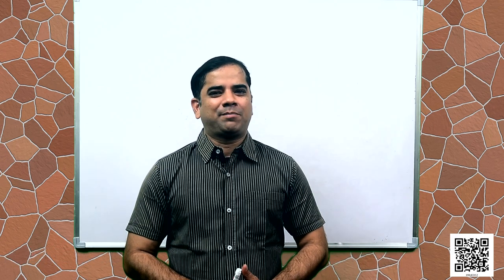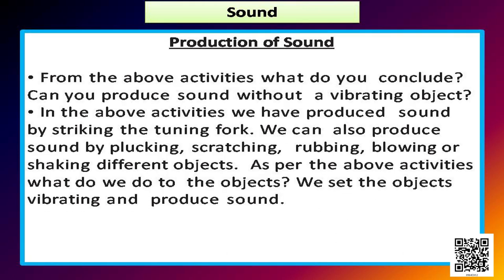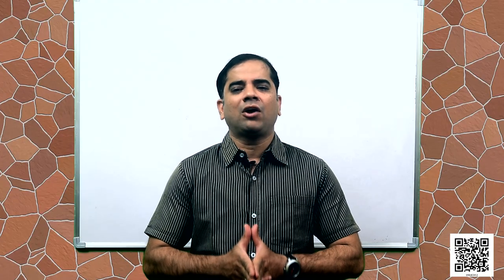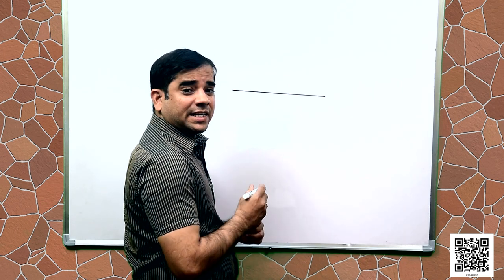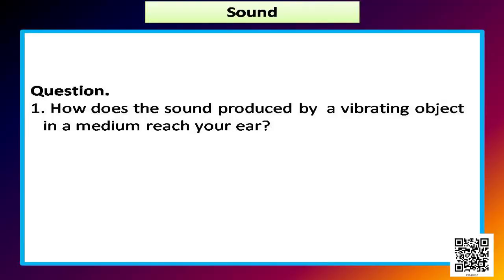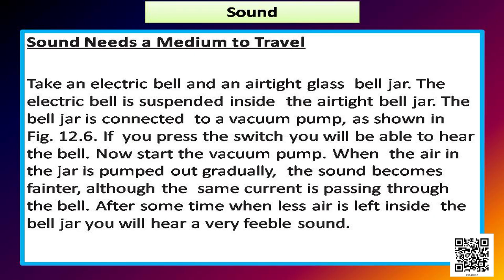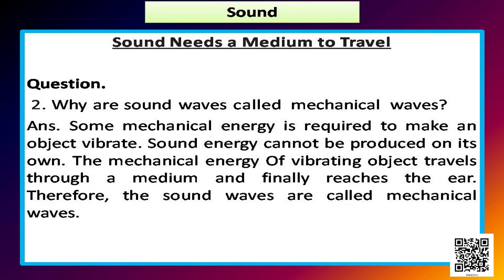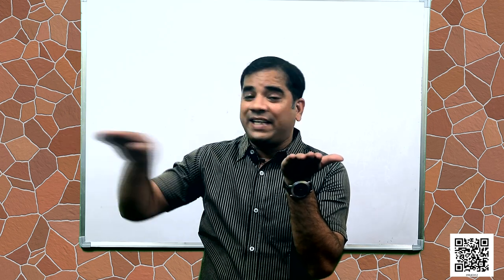Class 9 Chapter - 12: Sound, Part - I